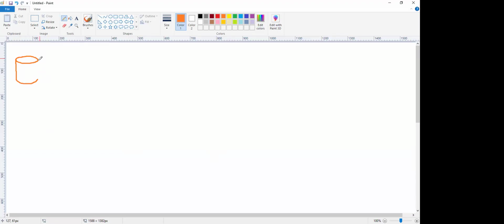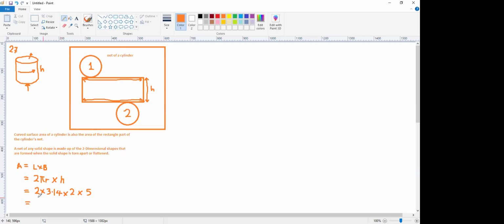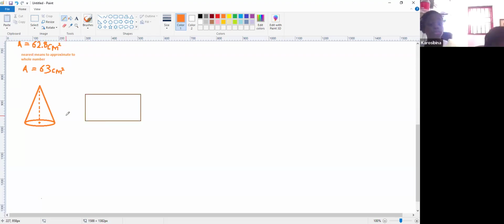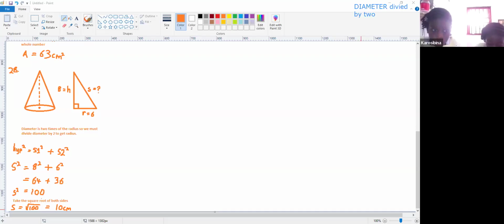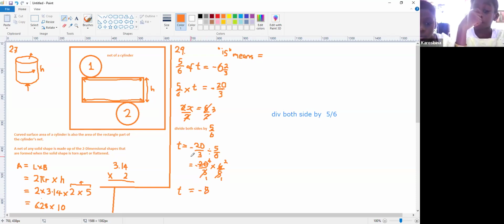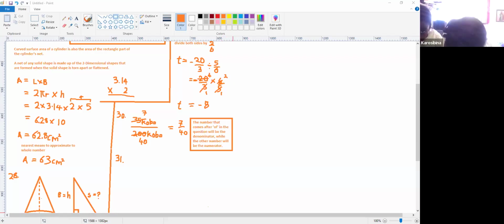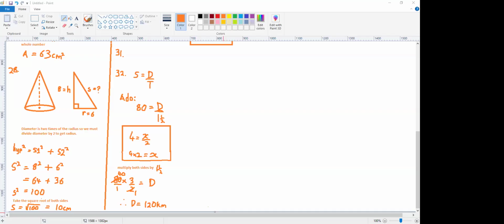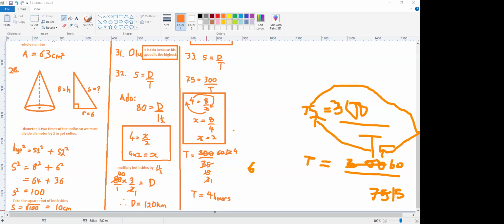Common Entrance Math Sessions with Faith and Favour 10